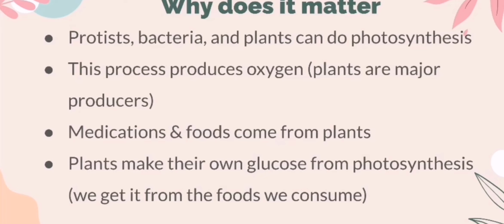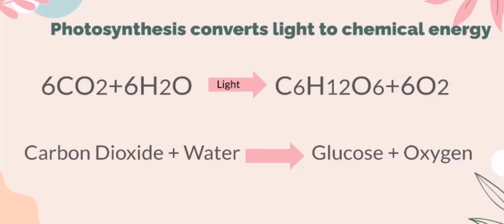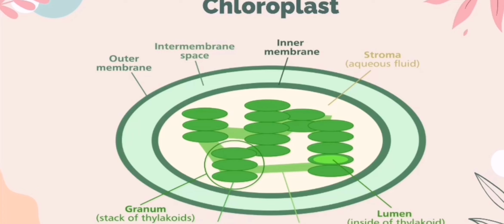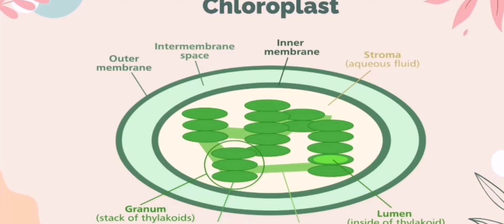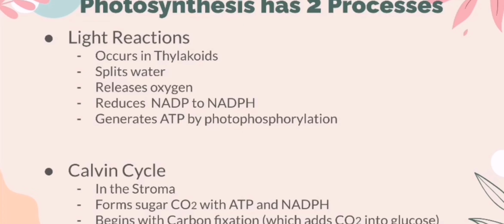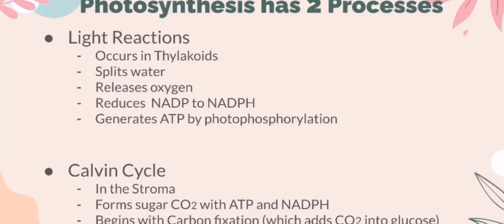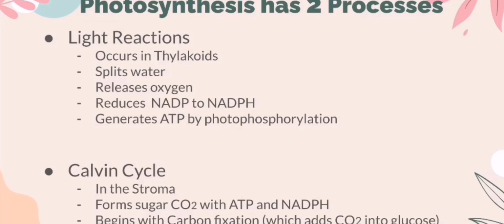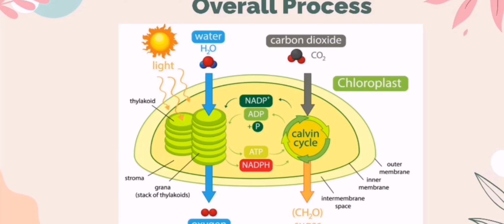The Basics of Photosynthesis| STEM| Biology | Science | SPARK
Hi everyone! In this video we answer questions like What is Photosynthesis? What happens in Photosynthesis? And What are the two steps of Photosynthesis? I hope this video helps!

for cool educational activities and programs as part of our SPARK Summer Series tutoring program and UNITE chapter.